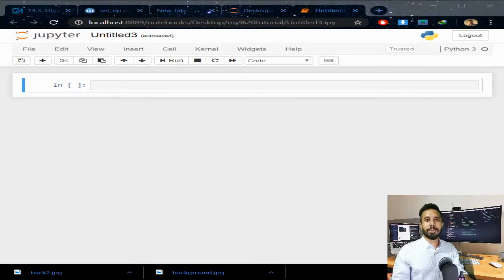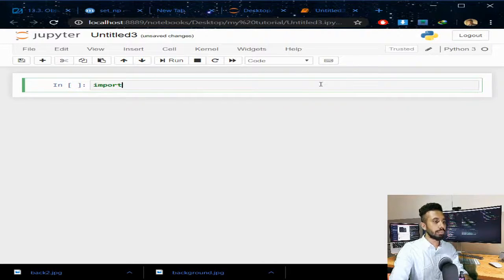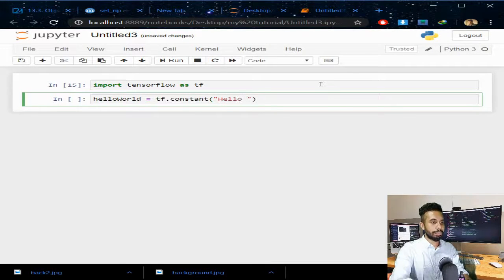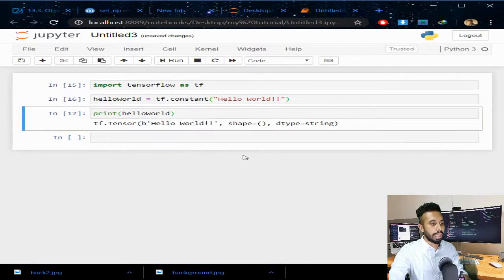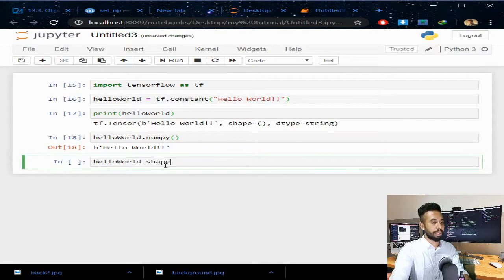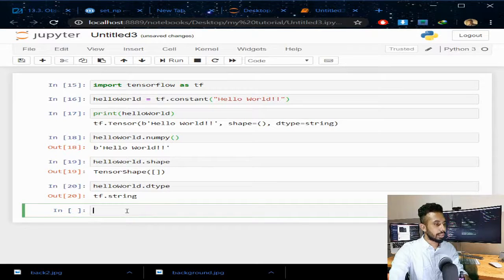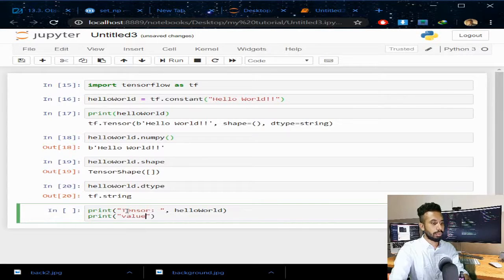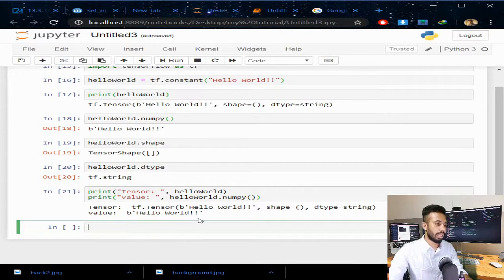Tutorial1| Hello World with Tensorflow | Learn Basics of Tensorflow for Deep & Machine Learning.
This tutorial series is designed for easily diving into TensorFlow 2.*.
Hello World with tensorflow2.* for learning tensorflow basics.
 Very simple example to learn how to print "hello world" using TensorFlow.

Credit: YunYang1994

Learn how to use TensorFlow 2.0 in this full tutorial course for beginners. This course is designed for Python programmers looking to enhance their knowledge and skills in machine learning and artificial intelligence.

Throughout the 8 modules in this course you will learn about fundamental concepts and methods in ML & AI like core learning algorithms, deep learning with neural networks, computer vision with convolutional neural networks, natural language processing with recurrent neural networks, and reinforcement learning.

Each of these modules include in-depth explanations and a variety of different coding examples. After completing this course you will have a thorough knowledge of the core techniques in machine learning and AI and have the skills necessary to apply these techniques to your own data-sets and unique problems.